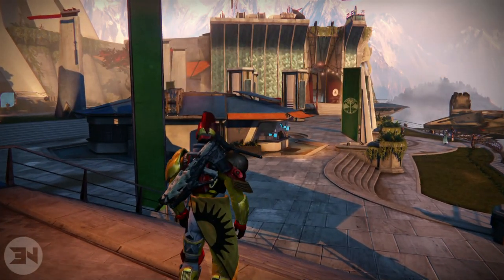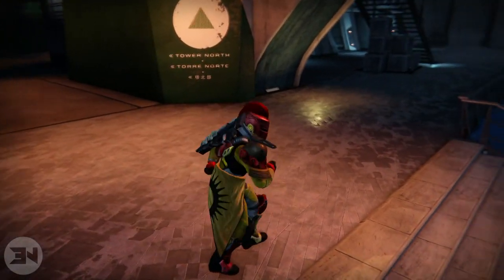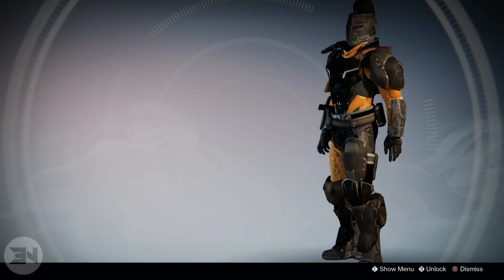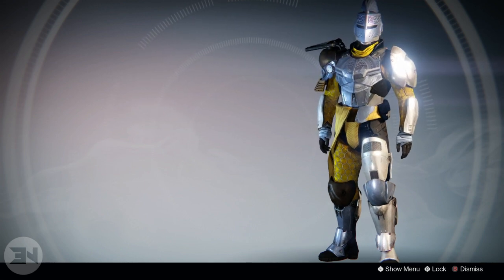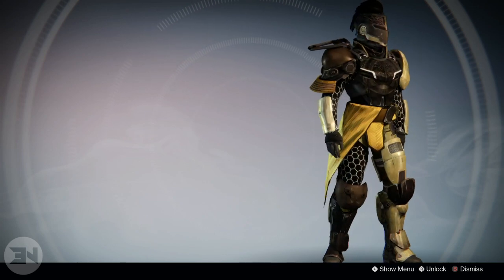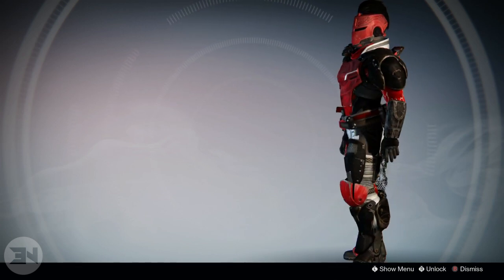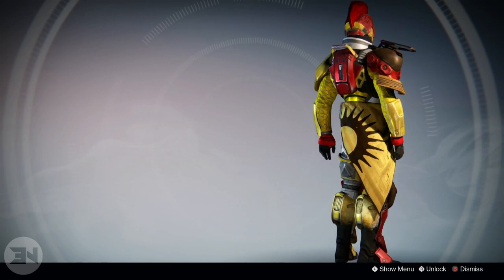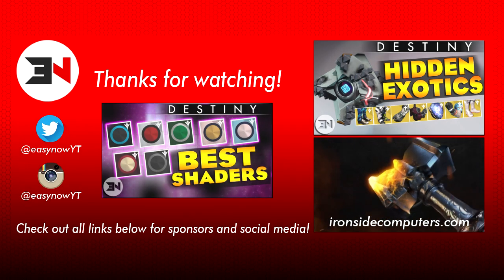Destiny Year 2 - The BEST Shaders & How To Get Them! - TITAN - Year 2 Destiny Moments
I HAVE SPENT OVER $1000 on this game! Destiny Year 2 bought some great shaders, but what are the best shaders in year 2 Destiny ?
Here are my best destiny shaders from year 2 and how to get them! - Let me know your best destiny shaders from year 2 down below !